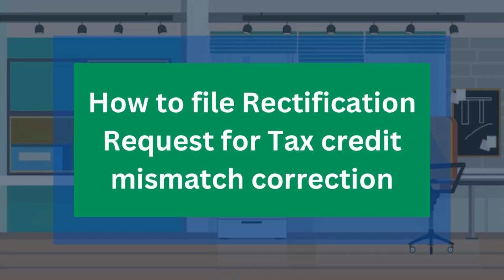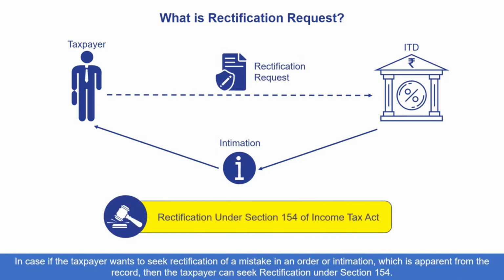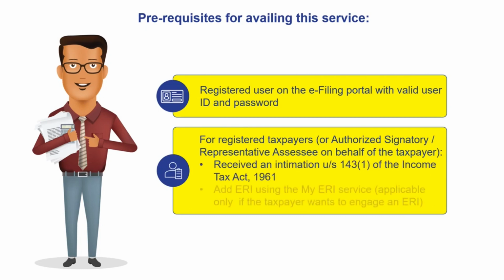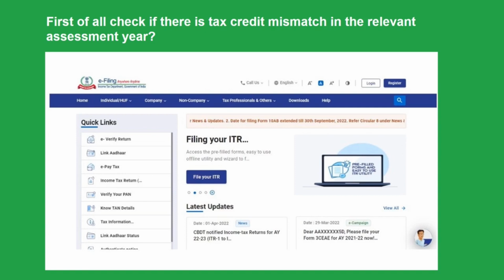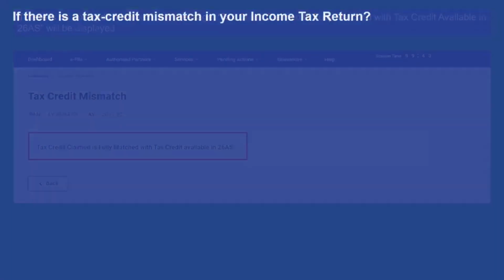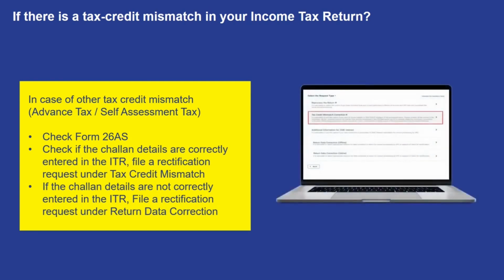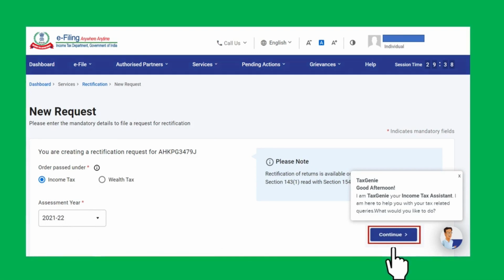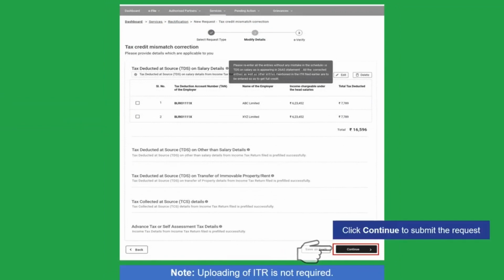How to file Rectification Request for Tax credit mismatch correction | Credence Corporate Solutions